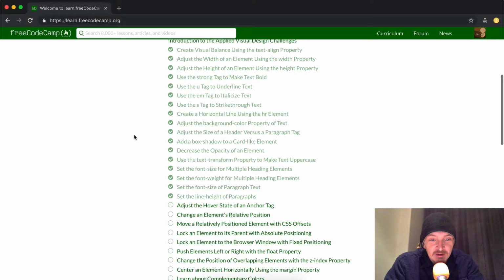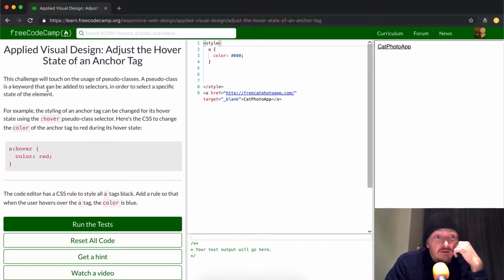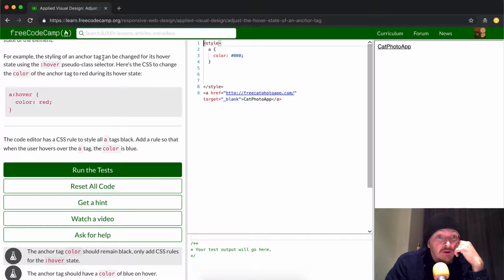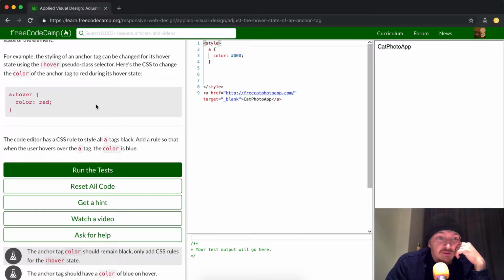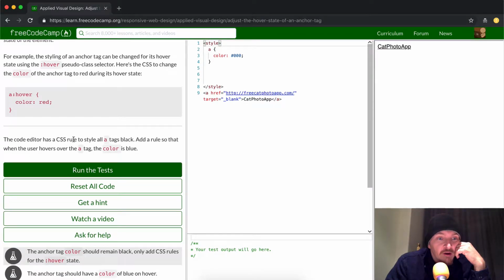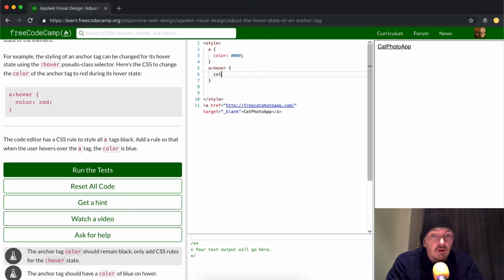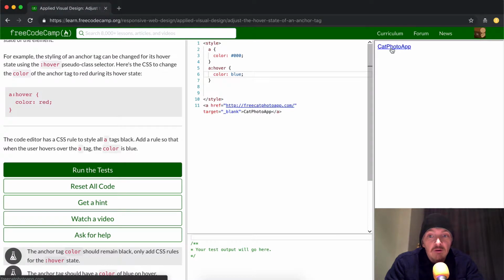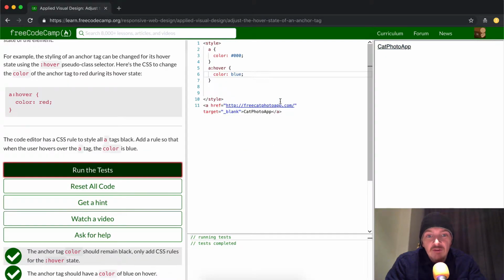Applied Visual Design - Adjust the Hover State of an Anchor Tag - Free Code Camp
In today's tutorial we adjust the hover state of an anchor tag. This is a simple CSS tutorial, but a very useful one. This will help the starting programmer begin to understand the way CSS and HTML work together.